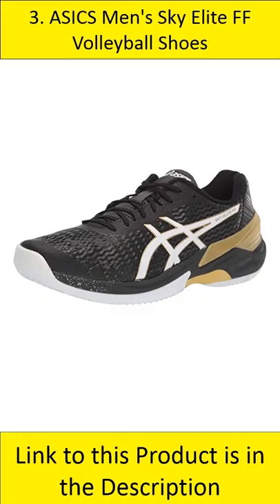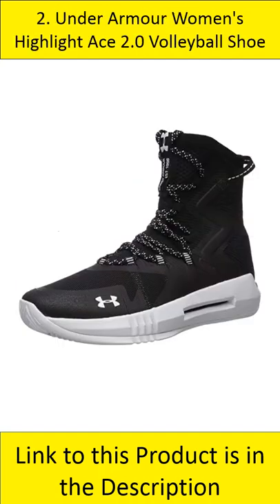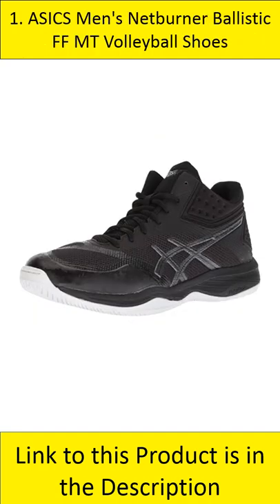TOP 03: Best men's shoes for volleyball 2022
Links of men's shoes for volleyball 2022
3. ASICS Men's Sky Elite FF Volleyball Shoes
2. Under Armour Women's Highlight Ace 2.0 Volleyball Shoe
1. ASICS Men's Netburner Ballistic FF MT Volleyball Shoes